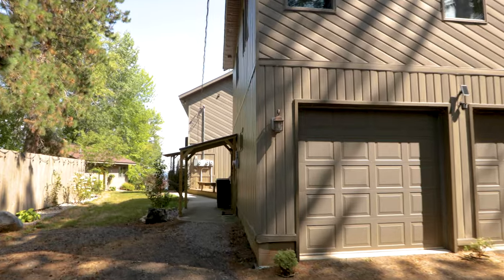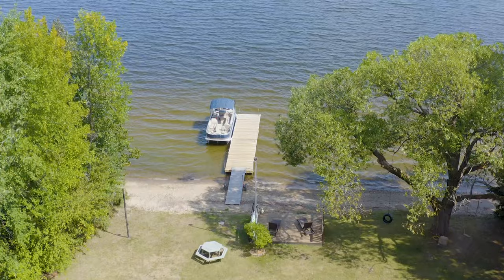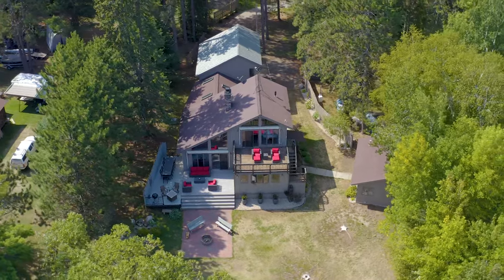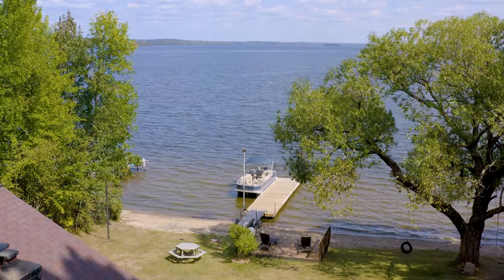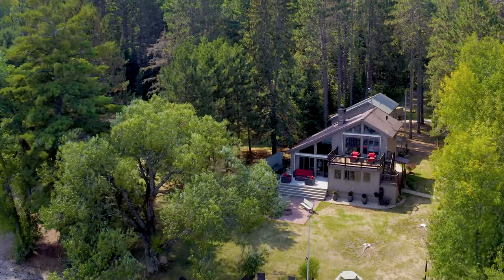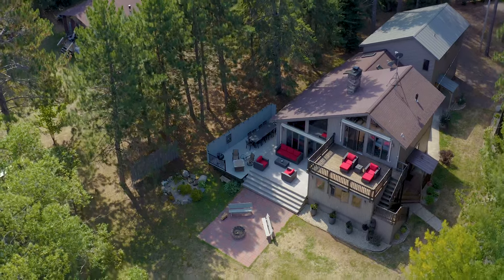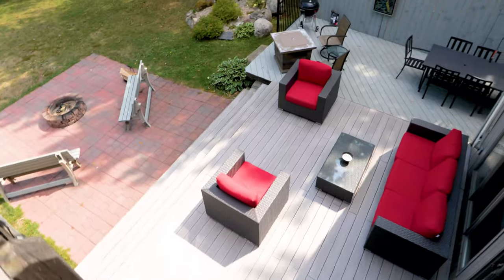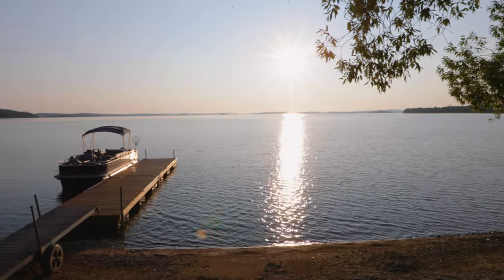Tour of Birchwood Lane, Luxury Lakeside Home.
Birchwood Lane offers privacy, relaxation all in one of the most coveted areas of Lake Vermilion!  This 4-bedroom, 3-bathroom home features a Great Room with gas fireplace and smart tv, a separate living room off the full gourmet kitchen with direct lake access to the105′ of private natural sand shoreline, 4 separate decks (all with patio furniture except during winter season), firepit area with charcoal grill and not to mention the level front yard are perfect for lawn games and making memories.  Socialize among the pines on the private deck or grab a floatie and cool off on your own private beach!  Want a little exercise while vacationing?  Ask about our water toy rentals and be one with nature. The chef’s kitchen has more than enough to items to make a feast for your crew including all service and beverage station needs.  Save money by fixing meals in the fully stocked gourmet kitchen.  Enjoy access to the wet bar area by storing your favorite drinks in the mini fridge or grab your morning cup of joe with our coffee station. Full luxury linens and towels provided. Private loft above garage that features 2 separate bedrooms with queen beds, lounge/game area with smart TV, and a 3/4 bathroom. The loft area has its own private entrance from the garage; perfect for playing games or watch your favorite movie on the smart TV.  Great for kids or couples who prefer to stay up a little later (think quiet!).  The home can sleep 8 adults comfortably.

New floating dock installed in the Spring 2021 as well as a remodel of the Bunk House. The Bunk House is available year round, which can accommodate up to 3 adults or 4 kids.  Our Bunk House features double sized mattresses on the bunk bed along with a double sized futon.  Table and chairs located inside as well.

We offer several boat rentals such as a 24′ pontoon, 16′ Alaskan Lund 60hp fisherman’s dream, and a 15’15hp boat.  Our water toy rentals consist of a 17′ canoe, one-person kayak and stand-up paddleboards. You can bring your own water toys too. Just note, there is no private boat launch on-site. Closest boat launch is in Everett’s Bay, just a short 5-minute drive from our home. There is trailer parking on-site at this home.

Centrally located on Lake Vermilion off a hard surface road, nestled among the tallest and some of the oldest Pines on the lake.  Within minutes you can be golfing, hiking, boating, waterskiing, downhill & cross-country skiing, snowshoeing, snowmobiling, and dining.  This home is located just 30-45 minutes from several family activities for everyone to enjoy!

Concierge services are available!  Let us take care of the shopping and stock your refrigerator, freezer, and beverages!  Celebrating a special event or milestone?  Let us help make this holiday one to remember by taking the stress and pressure off you!  Call us to inquire or make your request!